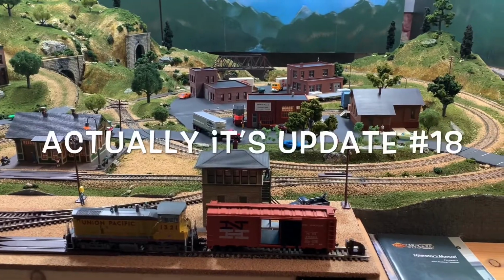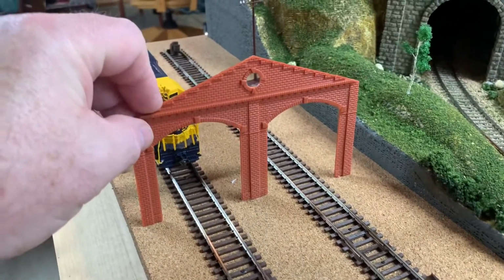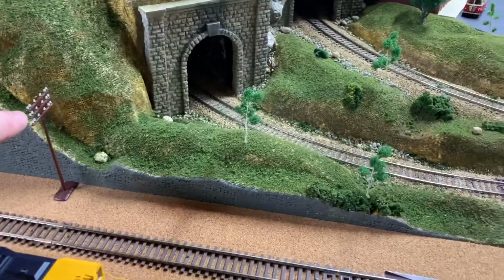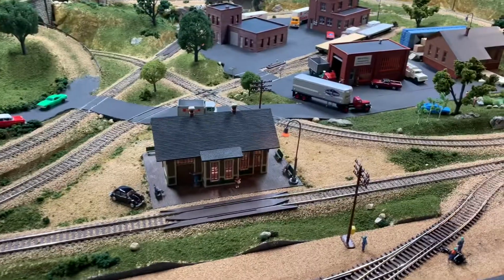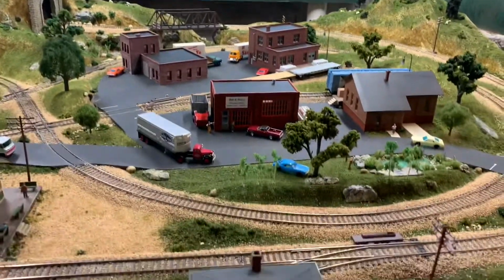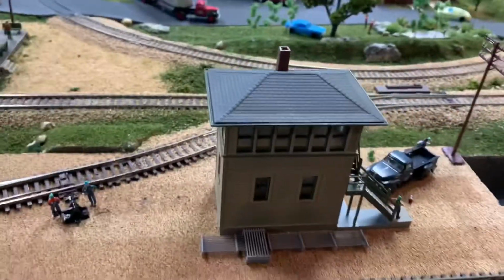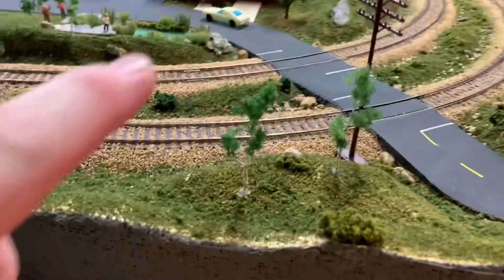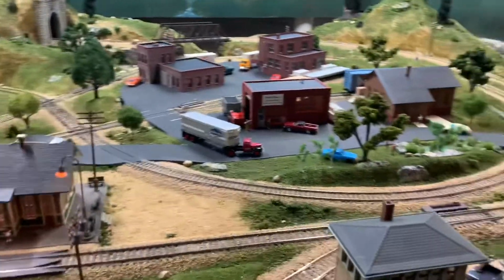Update Number Eighteen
A quick update on the train yard, interlocking tower and soon to be completed engine house. Your comments are welcome regarding telephone pole placement and content for upcoming videos.